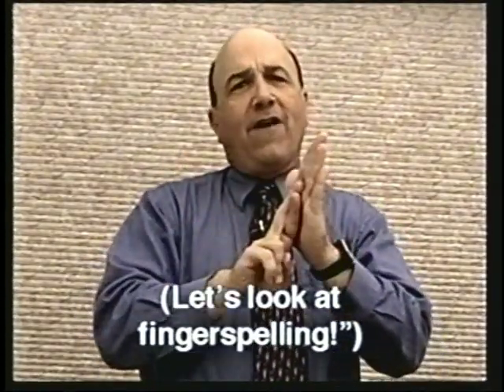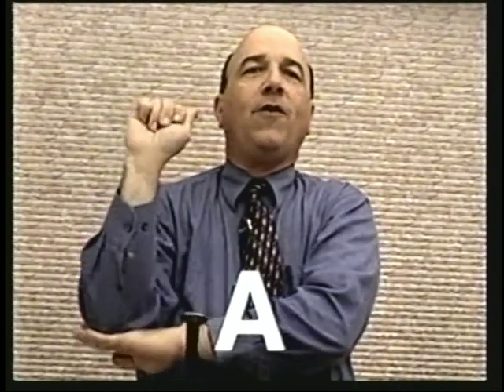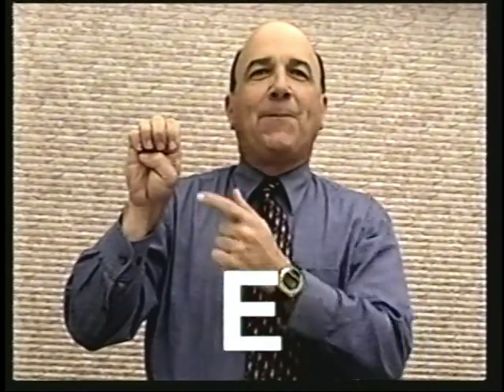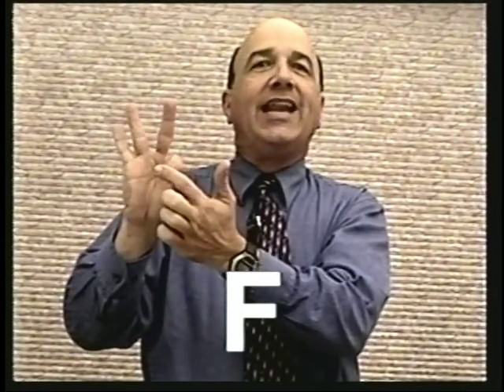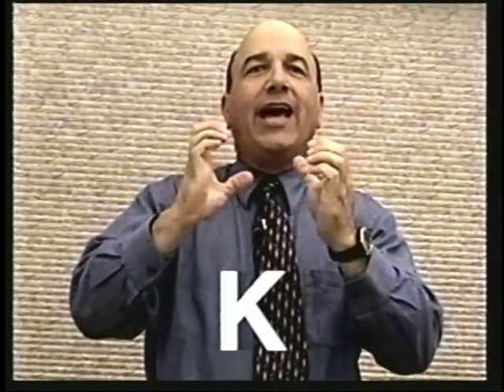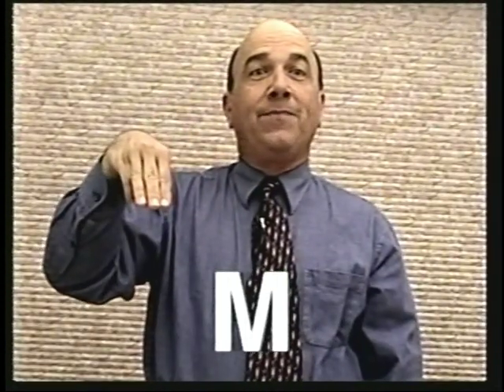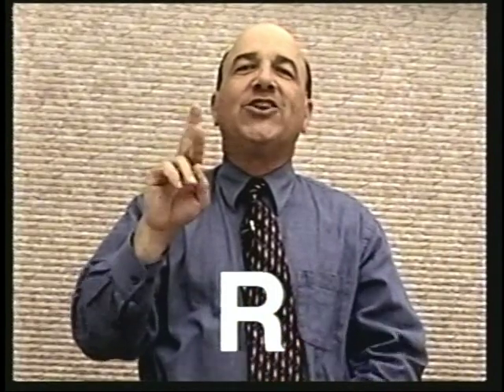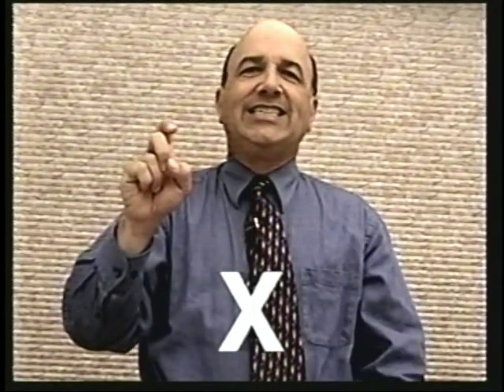Coffee Break Sign Language Lesson 6 and Lesson 7 and begin Lesson 8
Lessons 6 & 7 & 8 of ten lessons.   No charge though if you'd like to make a donation to help deaf babies, go to SKIHI.ORG -- they help parents of deaf babies with communication, language, amplification and audiology.